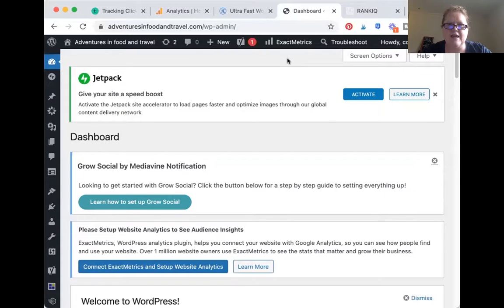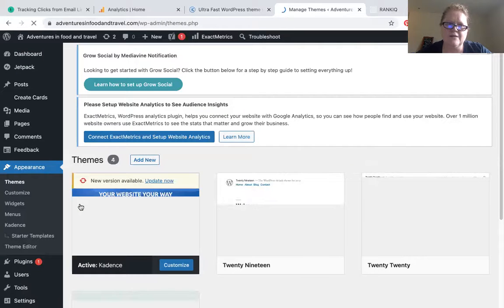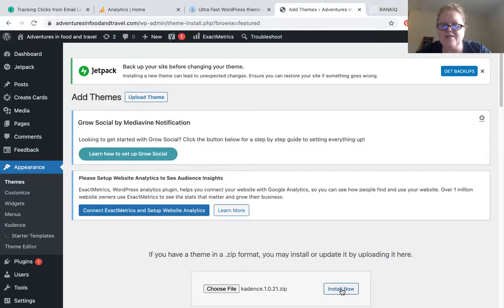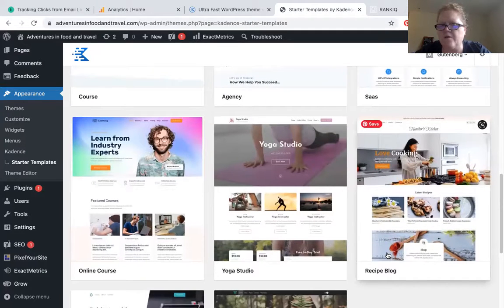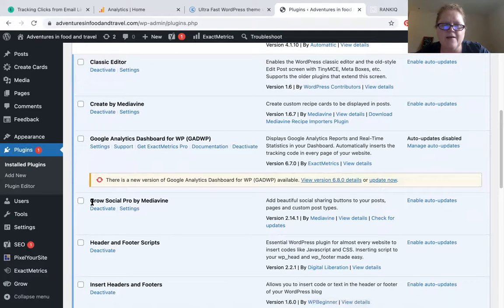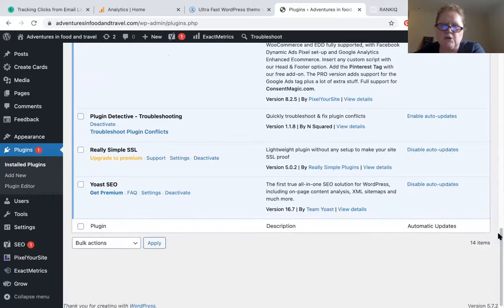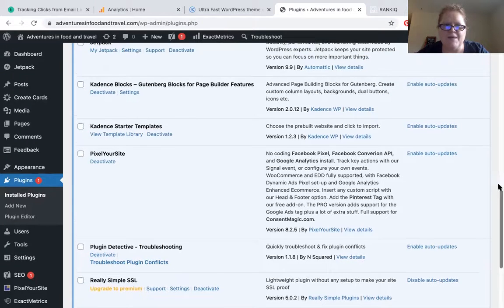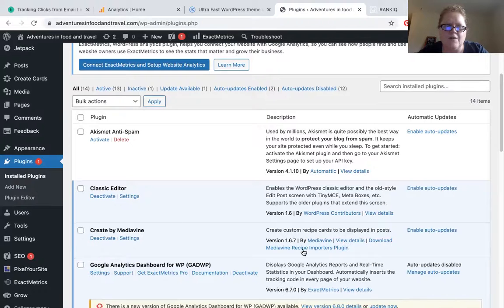WordPress theme: Best free theme for your blog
When you start your blog, you will need to chose a WordPress theme. Here is the best free theme with a tutorial on how to upload it along with WordPress plugins you need for your blog

BLOGGING RESOURCES:
Step by step Blog checklist:

Blog accelerator:  (5 courses to help you accelerate your progress)